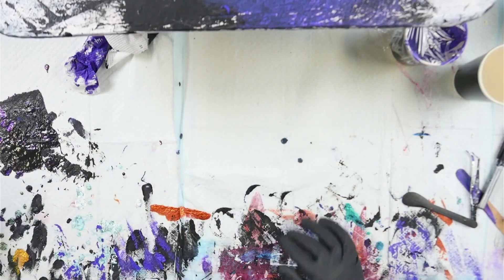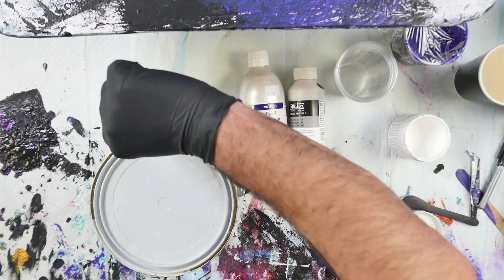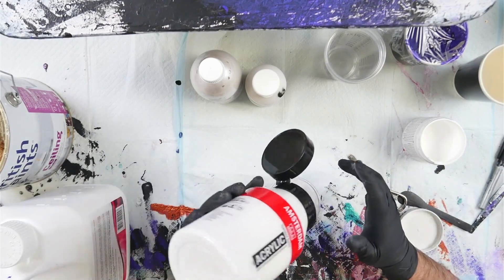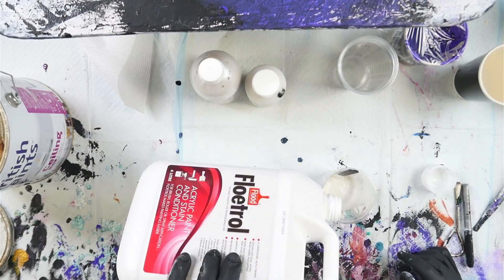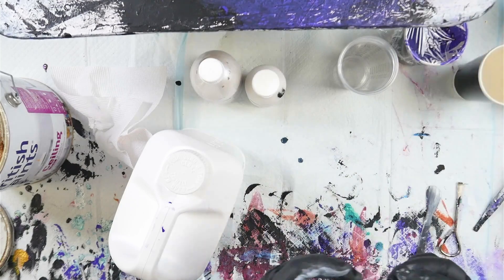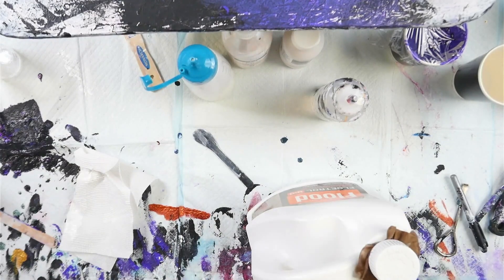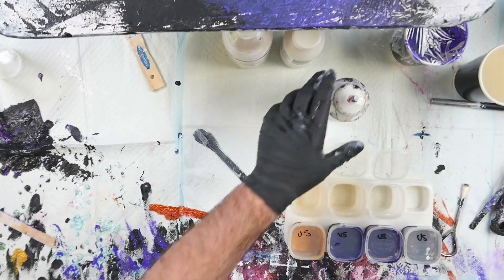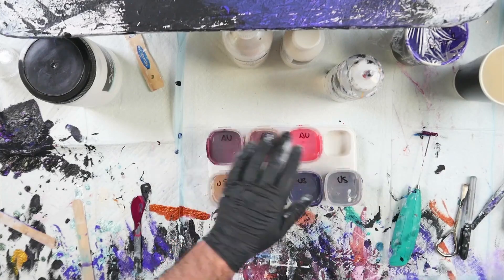#75 Mixing up some different mixes for Cloud Pours!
Today I'm mixing up some different cloud pour mixes to see which ones will work. In the next video you'll get to see the results!